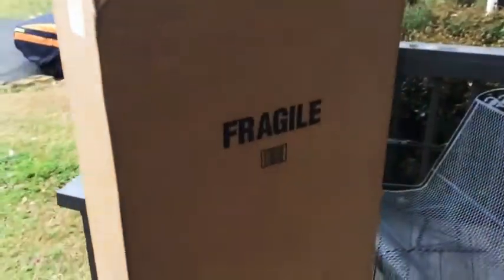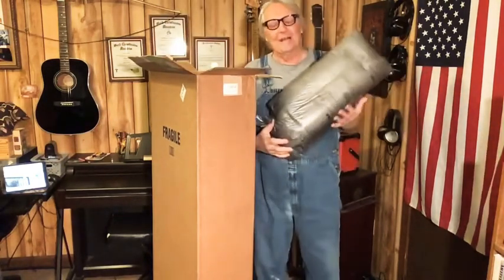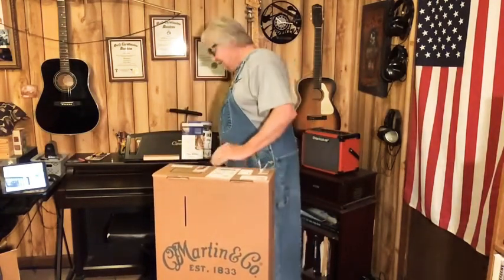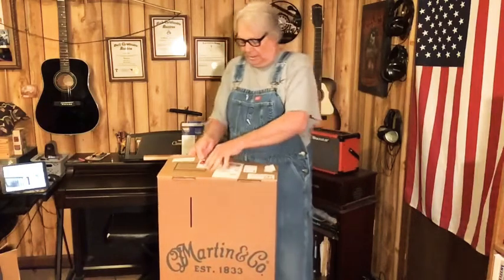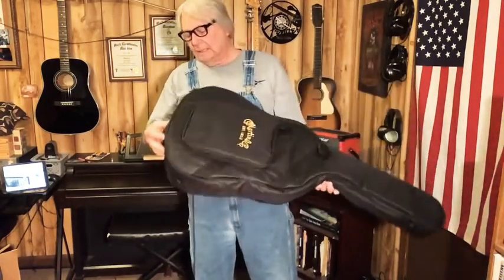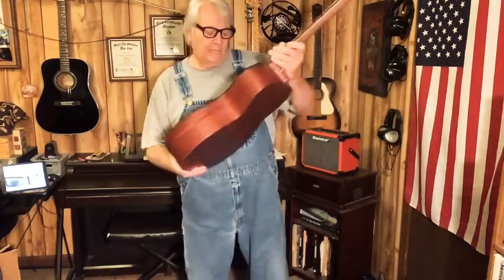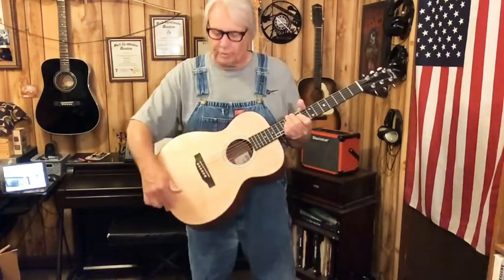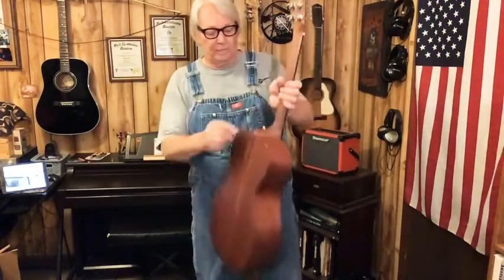Unboxing a new Martin 000JR-10 guitar ( To Be Modified )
This is a brand new 000 JR Martin Guitar that belongs to Terry LaBant￼, in Chicago…! Terry has a Hot Rodded Gretsch Gin Ricky and a Hot Rodded Jim Dandy Guitar, and the Gretsch Alligator Dobro that I just made electric also belongs to Terry….!!
Terry is one of my students also who takes lessons by way of FaceTime we have become great friends and enjoy talking and seeing each other￼ even though it’s by way at FaceTime…! Hopefully this summer sometime he will fly his airplane down to Alabama and we can meet in person and get some barbecue￼..! This Martin is his next project￼…! I really enjoy modifying guitars for Terry because he lets me can I use my own creative talent and what I see in my minds eye￼….👀  We￼ have been kicking around the idea of making it look and sound like the D 18 Martin Kurt Cobain played on the unplugged MTV special….! You  Will just have to stay tune to the Jeff Galey channel to find out what we do to it hope you’re having a good week and I hope you have a even better weekend your friend in Sweet home Alabama Professor Jeff Galey….🎶🙏🏻🎼🎻🎸🪕🎼🎹🎻🎓￼